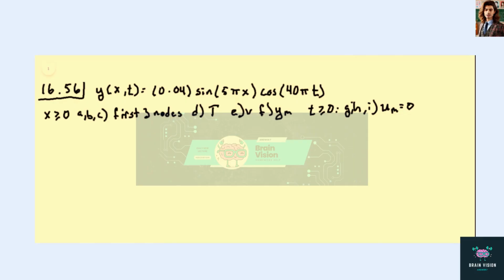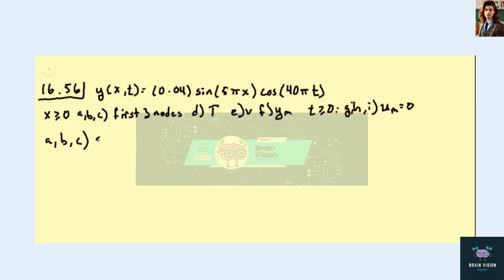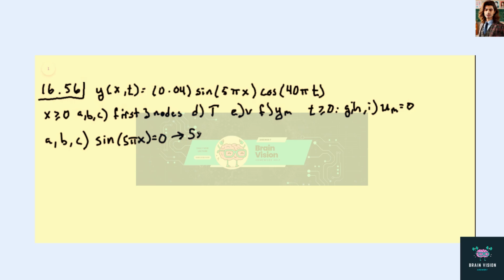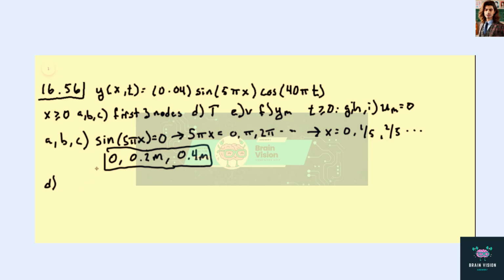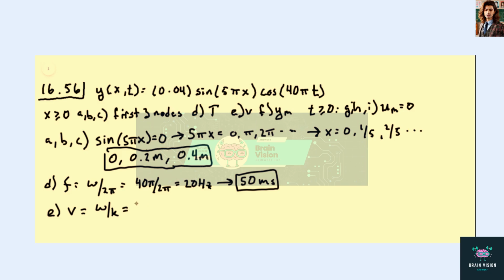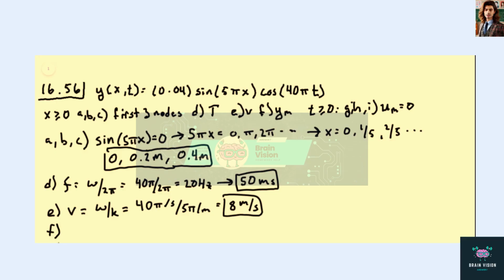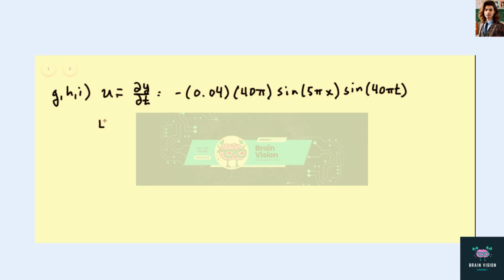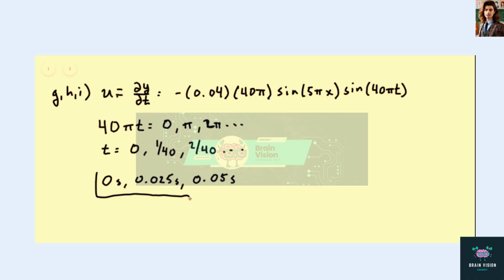A standing wave pattern on a string is described by where and are in meters and is in seconds. For w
A standing wave pattern on a string is described by where and are in meters and is in seconds. For what is the location of the node with the (a) smallest, (b) second smallest, and (c) third smallest value of (d) What is the period of the oscillatory motion of any (nonnode) point? What are the (e) speed and (f) amplitude of the two traveling waves that interfere to produce this wave? For what are the (g) first, (h) second, and (i) third time that all points on the string have zero trans- verse velocity?